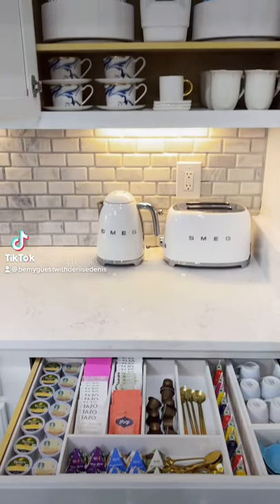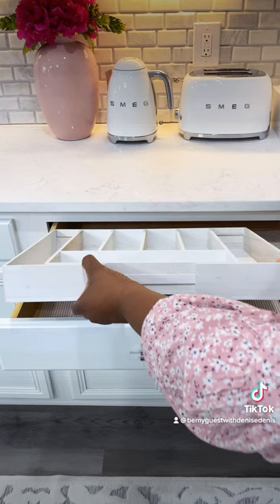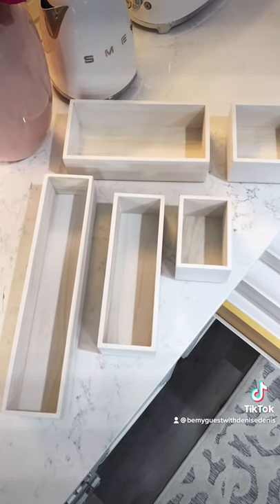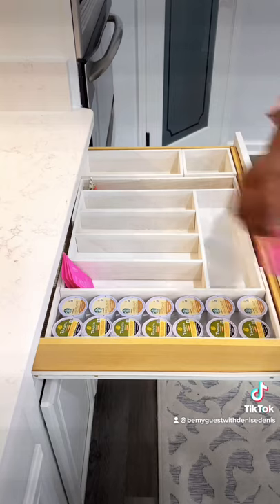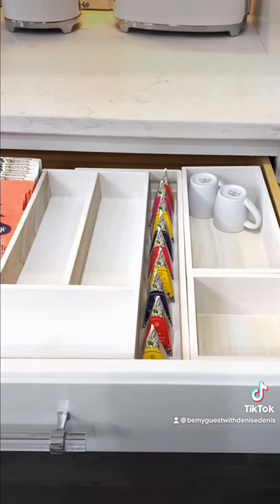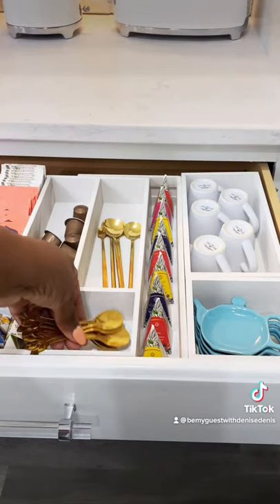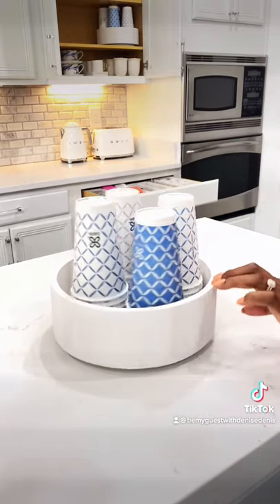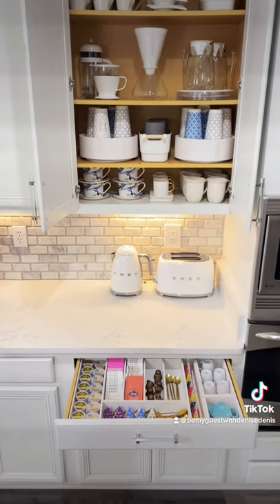NEW! ECO Wood Bin w/IDesign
Let’s get organized! Here’s IDesign latest new EcoWood Bins that’s made from renewable and recyclable materials.